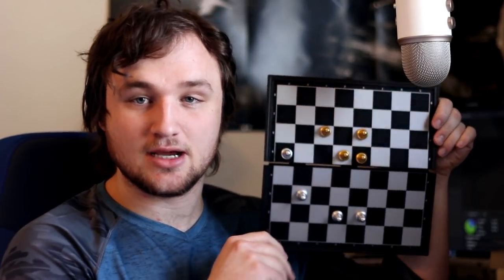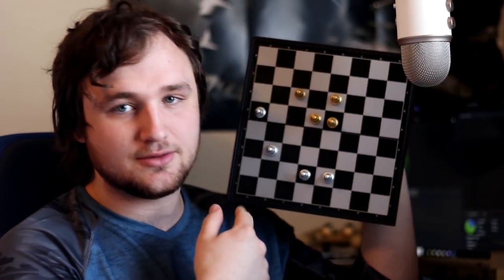Ghost Recon Formations - Tidal Wave - Ghost War Tips and Tricks. DomOfTheDao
Hey guys,
Today I am excited to bring my newest formation/play for ghost recon wildlands. Try it out for yourself and let me know what you think!
-DomOfTheDao

My Newest Video: "Learning to Speed Snipe - How and Why Speed Sniping is the Best Way to Play - Ghost Recon Wildlands"